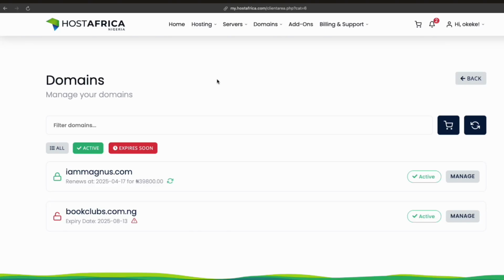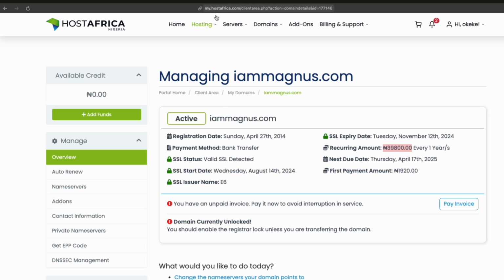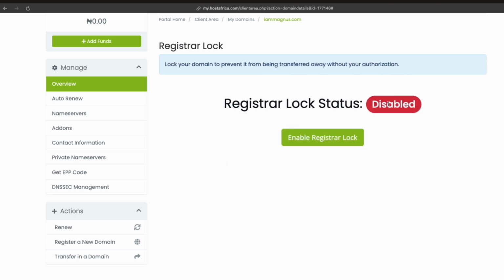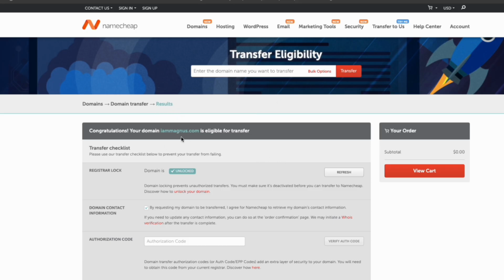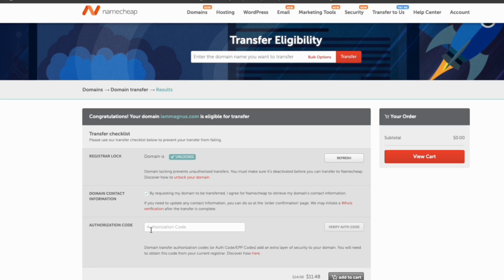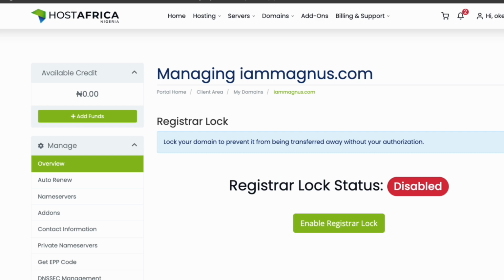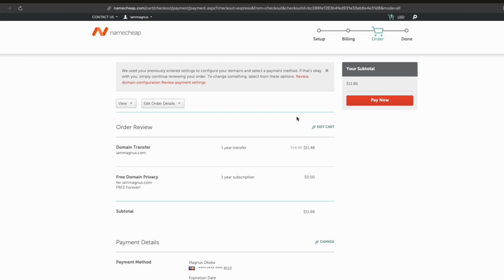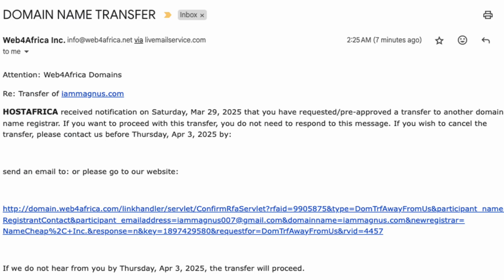How to Transfer Your Domain From Web4Africa/HostAfrica to Namecheap EASILY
USEFUL LINKS